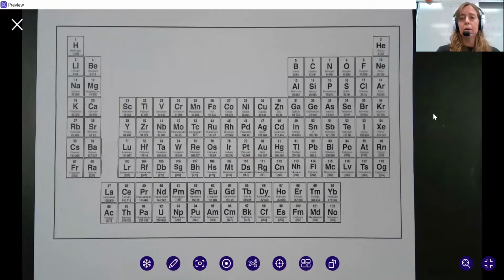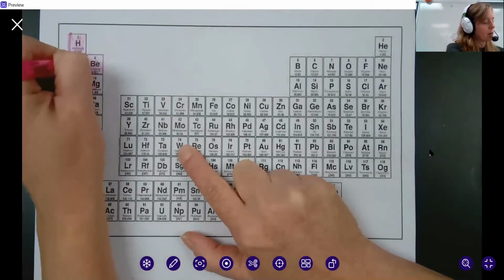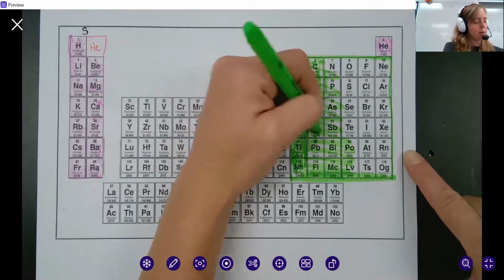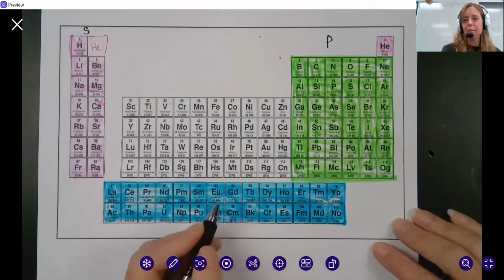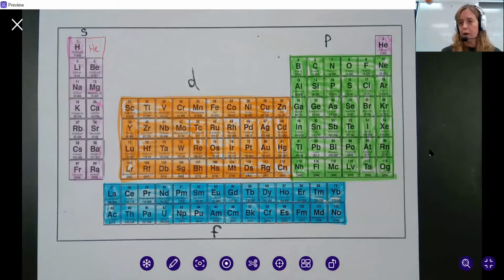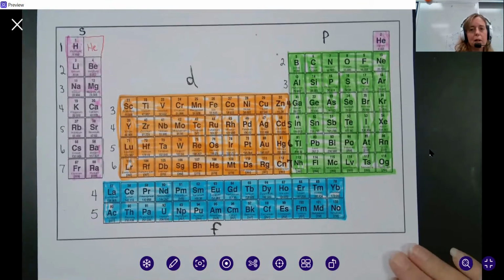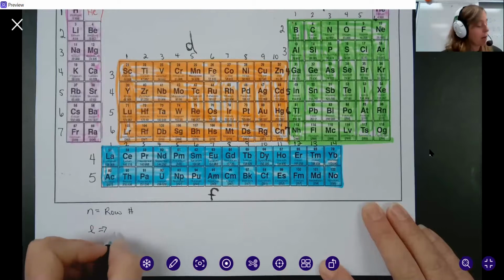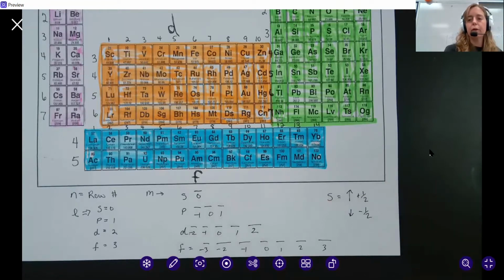periodic table coloring